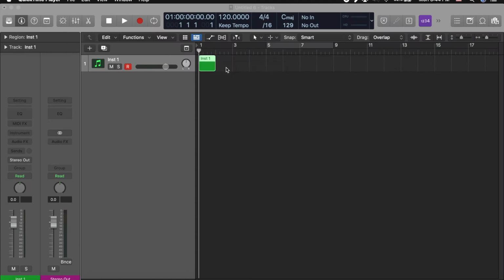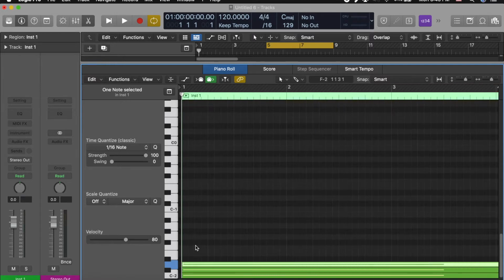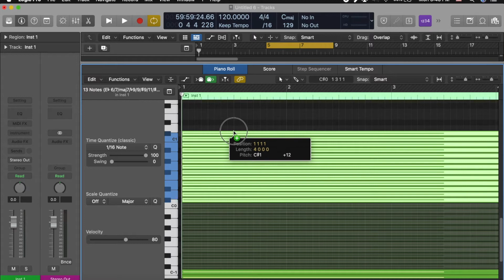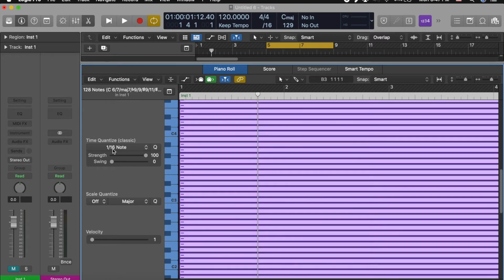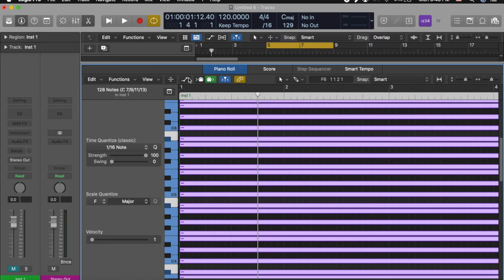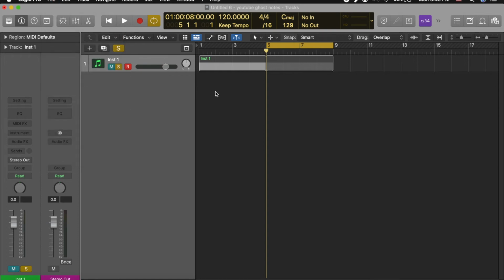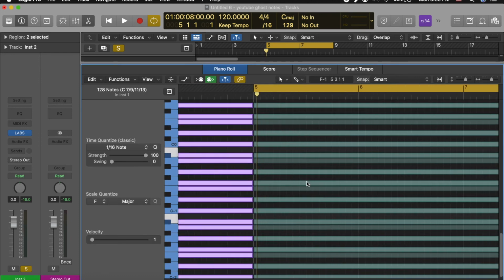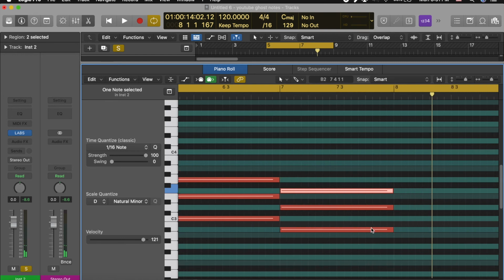How To Get Ghost Notes In Logic Pro X Like FL STUDIO!!!!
How to Create your own ghost notes in Logic with any scale you want and turn in into a template.